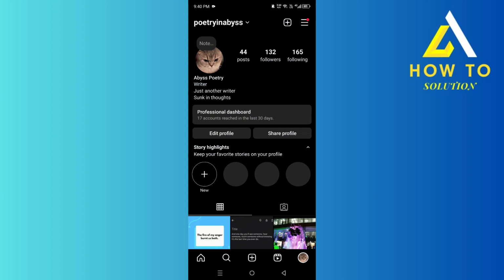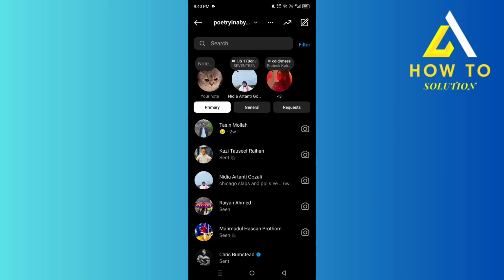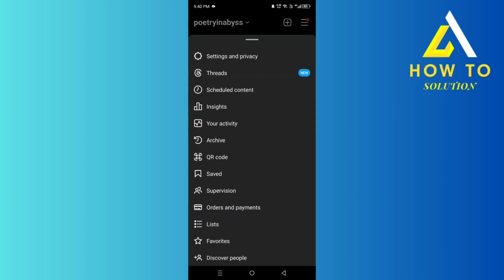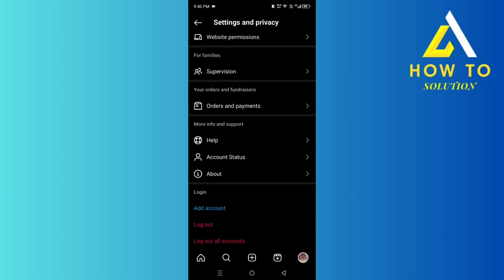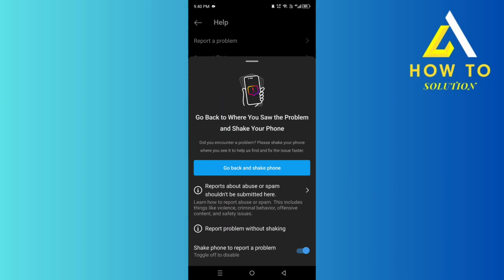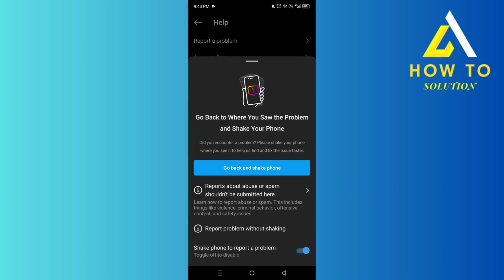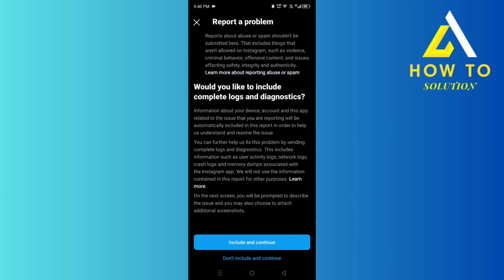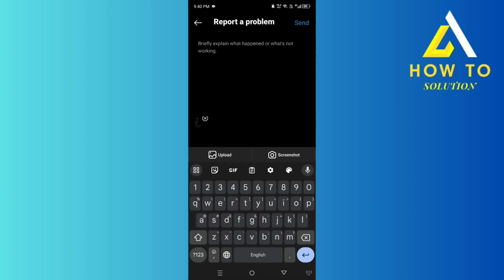HOW TO CREATE A BROADCAST CHANNEL ON INSTAGRAM (Easy)